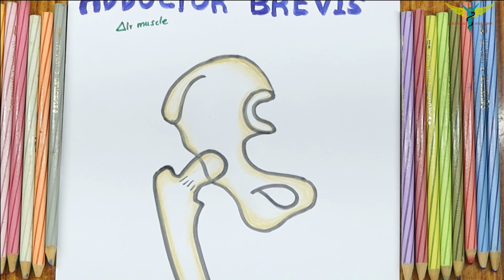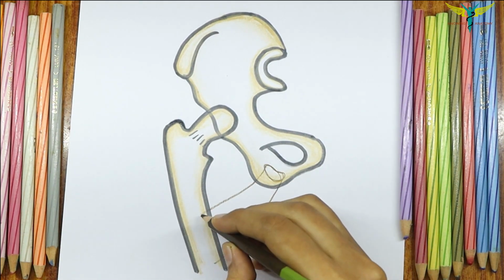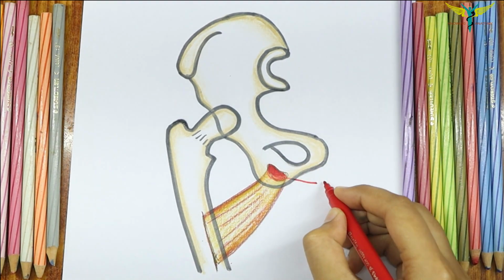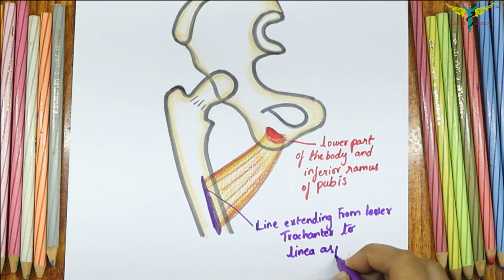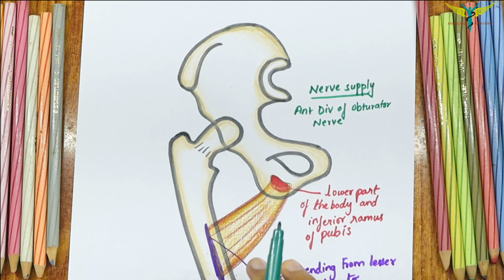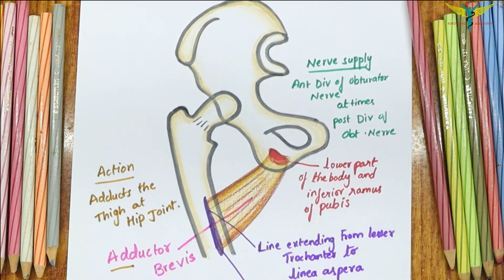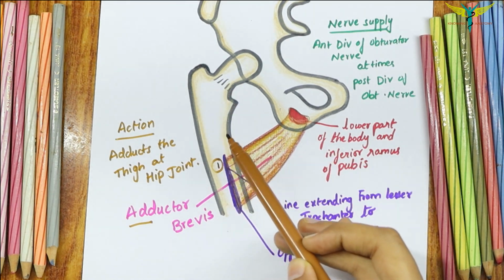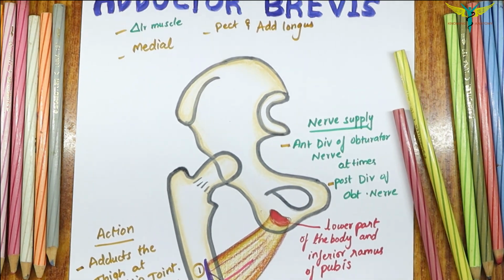Adductor Brevis - Muscle | Origin | Insertion | Nerve supply | Action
The adductor brevis is a muscle in the thigh situated immediately deep to the pectineus and adductor longus. It belongs to the adductor muscle group. The main function of the adductor brevis is to pull the thigh medially.
Origin: anterior surface of the inferior ramus and ...
Insertion: the lesser trochanter and linea aspera

Adductor brevis is a flat, triangular muscle that is found in the inner thigh. This muscle runs from the pubis to the medial aspect of the femur. Together with adductor longus, adductor magnus, gracilis and pectineus muscles, it comprises a group of muscles known as the adductors of the thigh.

These inner thigh muscles produce movements of the hip joint; primarily thigh adduction, but they also participate in flexion, internal and external rotation and stabilization of the pelvis while standing or walking. Adductor brevis, being one of the shortest muscles from this group, is a weak adductor of the thigh.

In this article, we will discuss the anatomy and function of adductor brevis muscle.

Origin Anterior body of pubis, inferior pubic ramus
Insertion Linea aspera of femur (medial lip)
Action Hip joint: thigh flexion, thigh adduction, thigh external rotation; pelvis stabilization
Innervation Obturator nerve (L2-L4)
Blood supply Arteria profunda femoris

Function
As its name suggests, the main function of the adductor brevis muscle is adduction of the thigh. This action is particularly active when the thigh is in a flexed position and during the gait cycle. Adductor brevis also has a role in external rotation and flexion of the hip.

All adductors of the thigh pull the leg medially when walking. This way, they help to maintain balance and shift the center of gravity onto the supporting foot, while standing and walking. This same group of muscles is also used when crossing our legs.